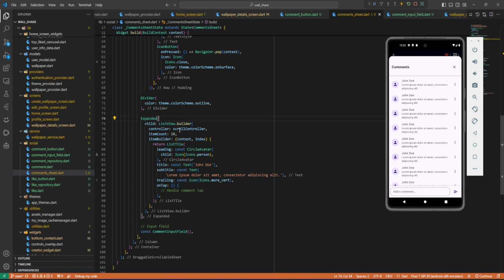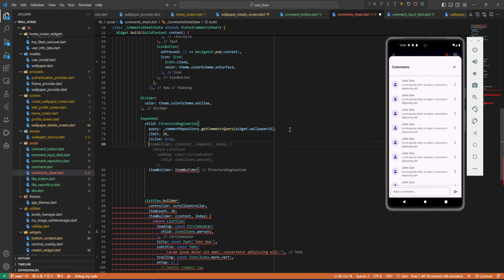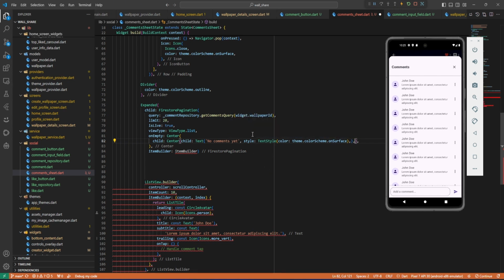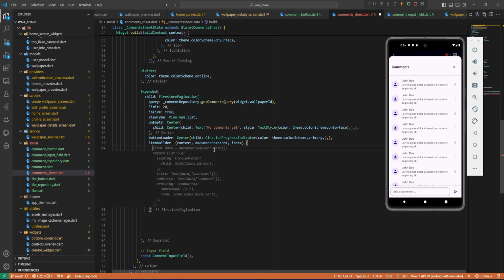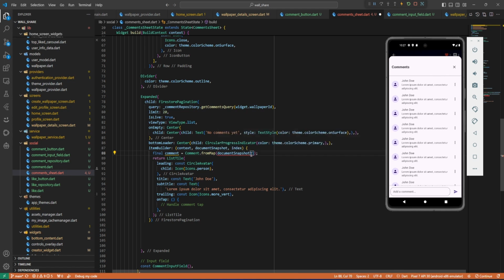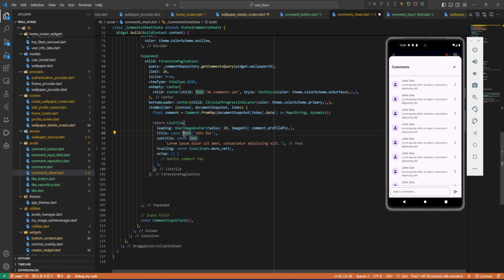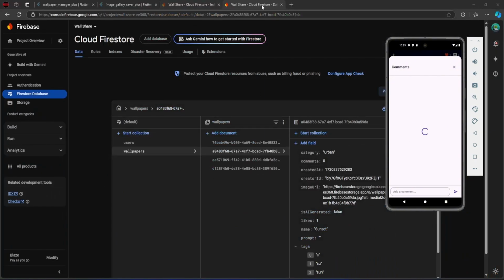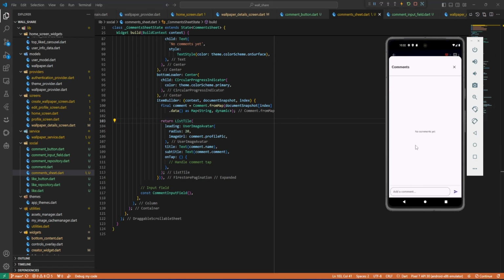WallShare: 46 Read Paginated Comments from Firestore